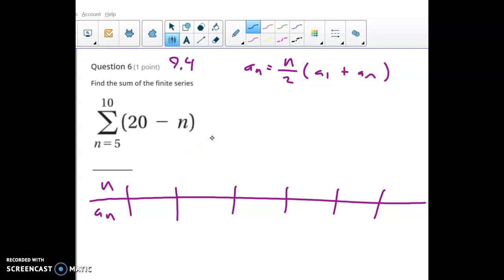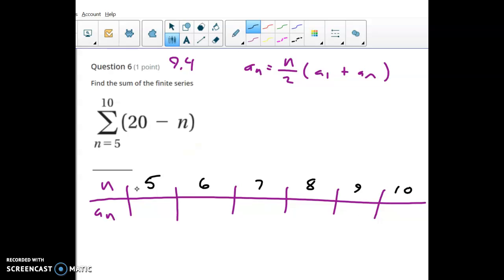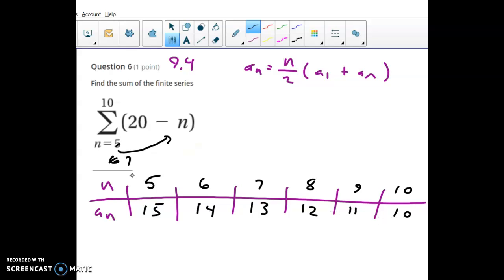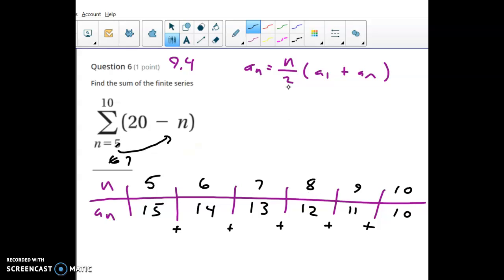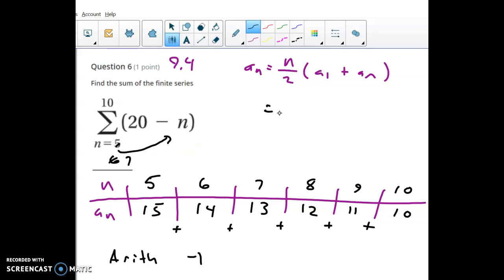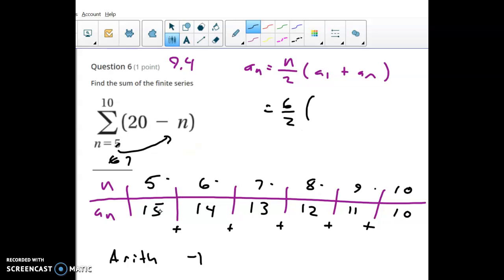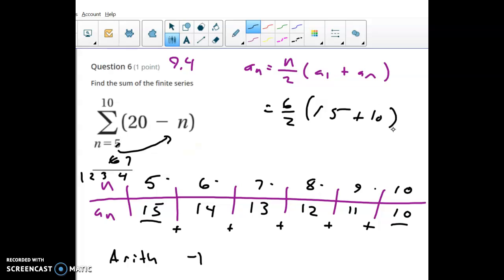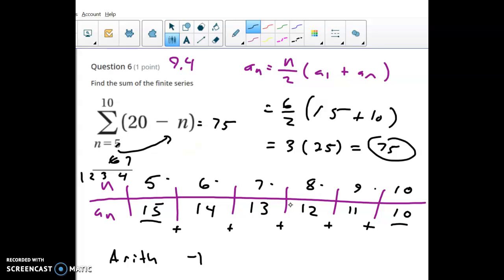Help with HW 9.4 number 6